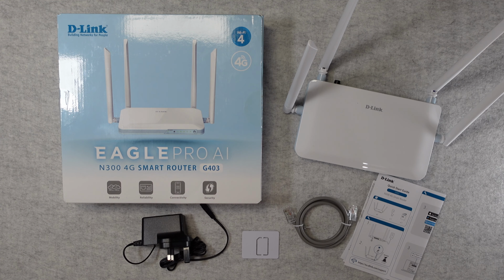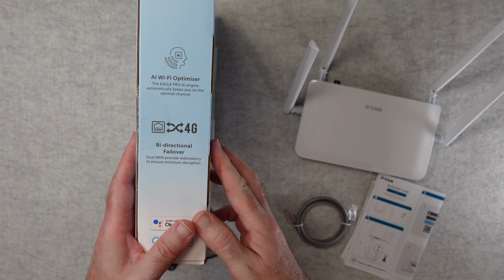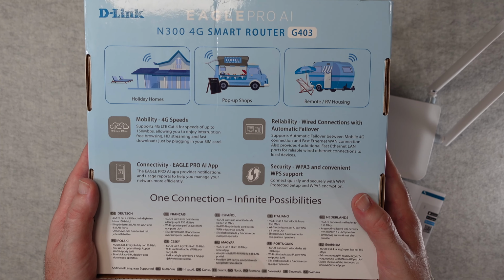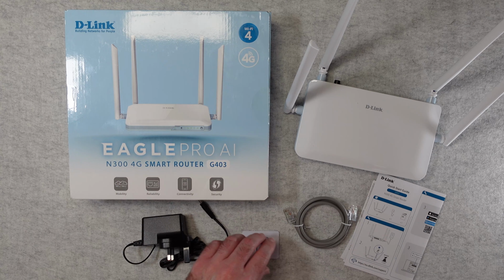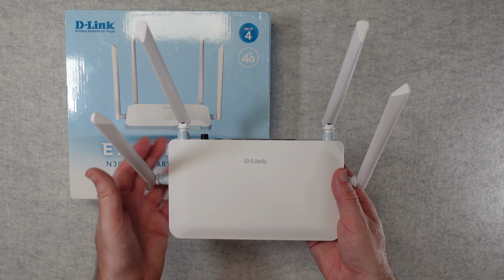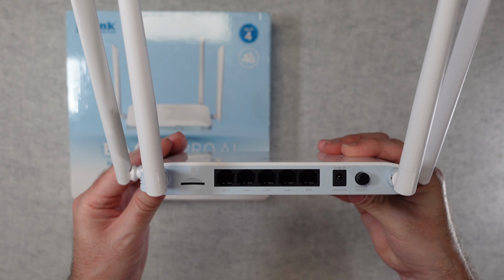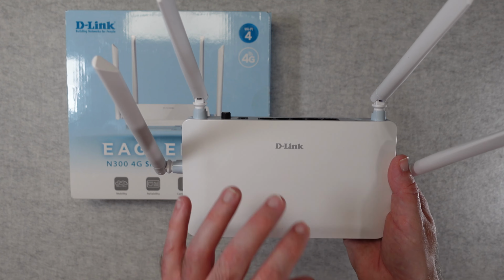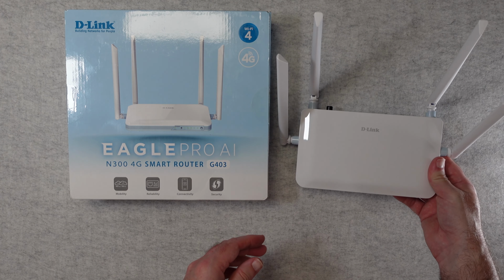D-Link G403 Eagle Pro AI N300 4G Smart Router Review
The built-in 4G / LTE backup network’s failover mode allows you to connect and share fast 4G LTE download speeds of up to 150 Mbps from anywhere, giving you peace of mind that you’ll always automatically stay online.

Once connected, you can transfer data, stream media, and send SMS messages. Simply insert your SIM/USIM card and share your 4G LTE or 3G Internet connection through a secure wireless network or any of the four Ethernet ports.

Designed with a constant connection in mind, the dual-band 4G LTE and 3G support allows automatic 3G connection if the 4G LTE signal strength becomes low, whereas the additional Ethernet WAN option gives fail-safe connectivity if either your fixed line or mobile broadband fails.

The active SPI firewall prevents unwanted intrusions from Internet. And the router utilises both WPA/WPA2 wireless encryption and the latest WPA3 security to keep your wireless network secure and your traffic safe, allowing you to securely share your 4G LTE or 3G connections without worrying about unauthorised users accessing your network.

My Editing Monitor is now out of stock - alternatives